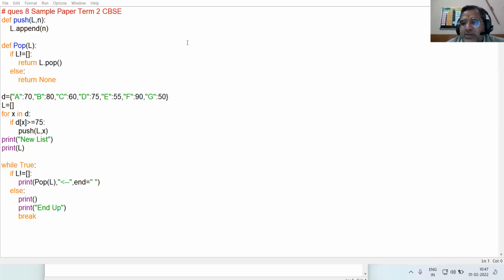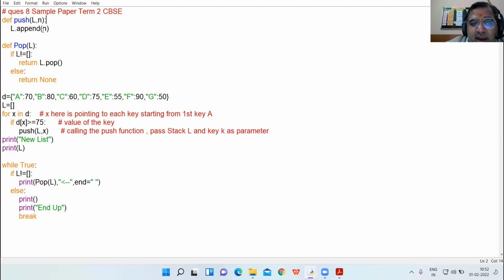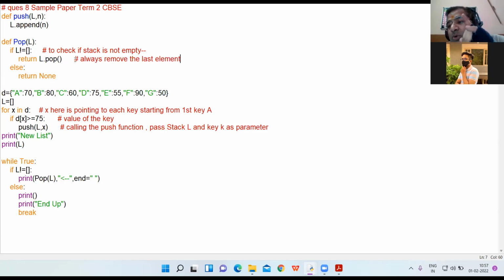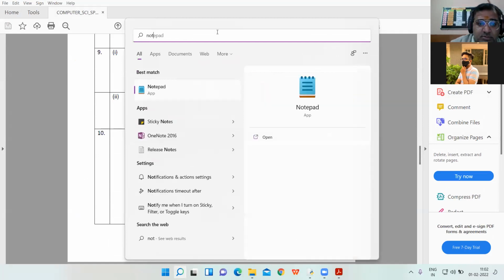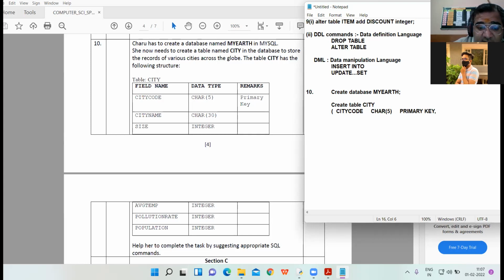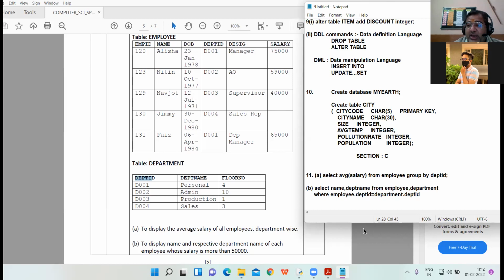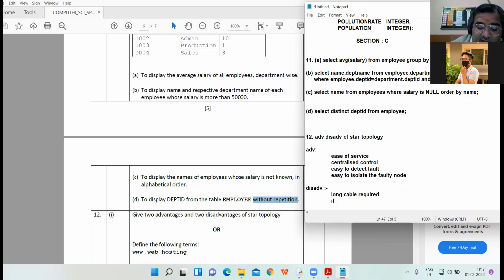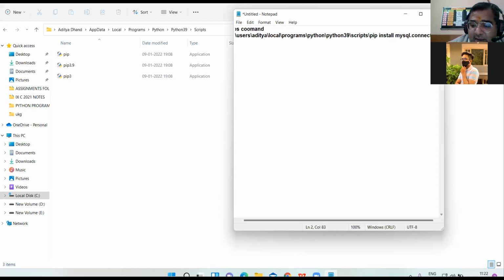01-FEB-22 XII COMMERCE COMPUTER LECTURE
DISCUSSION OF C.B.S.E SAMPLE PAPER TERM 2